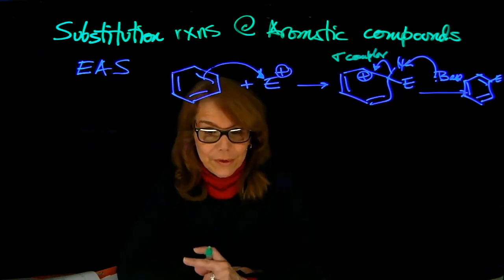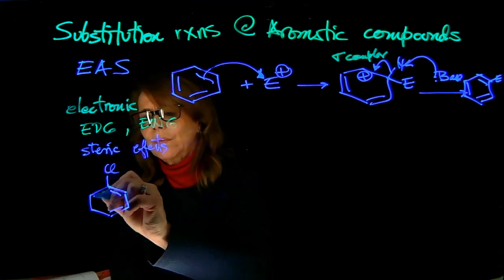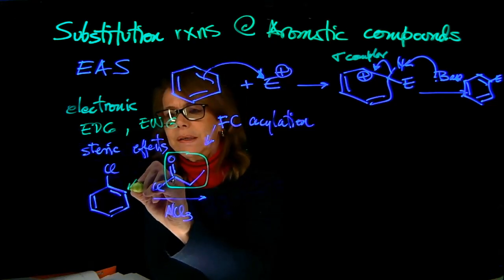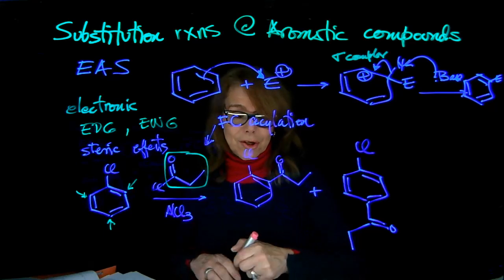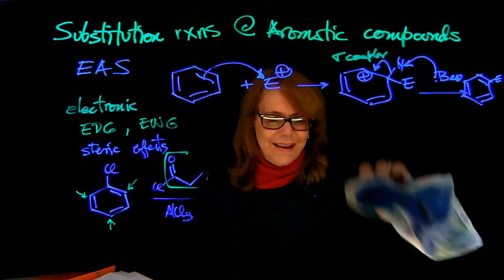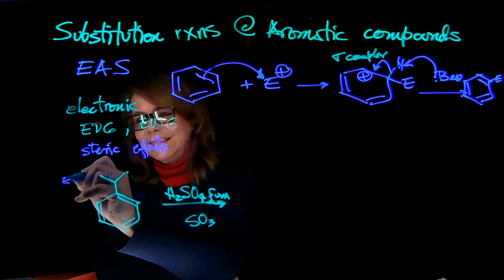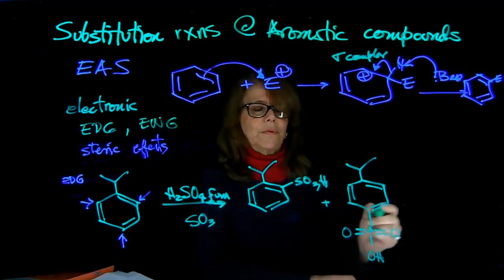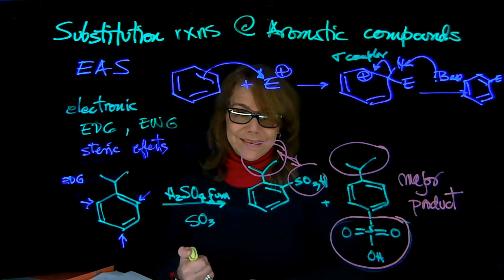EAS steric effects- Dr. Tania CS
Aromatic substitution reactions
Electrophilic Aromatic Substitution, EAS
Steric Effects
Example: Friedel-Craft acylation of chlorobenzene